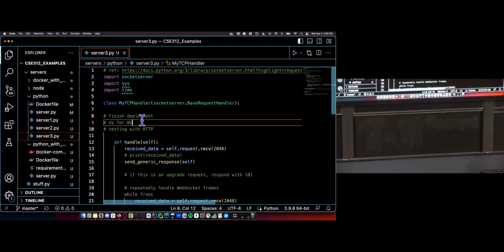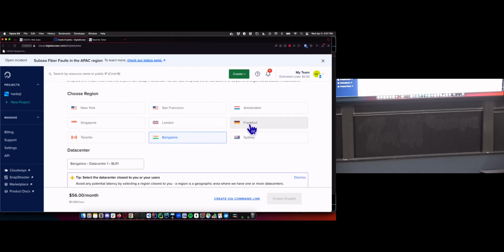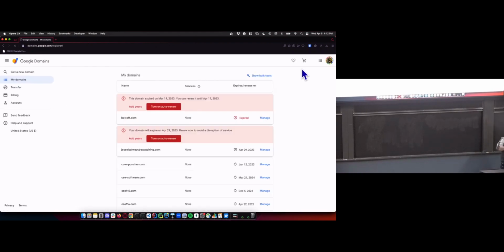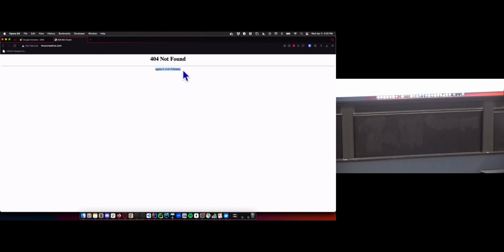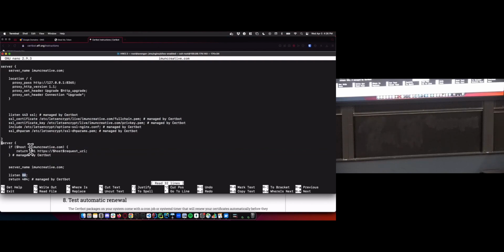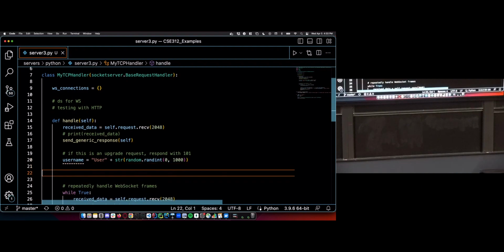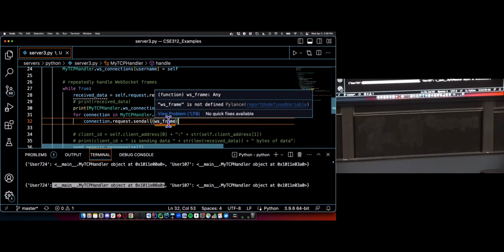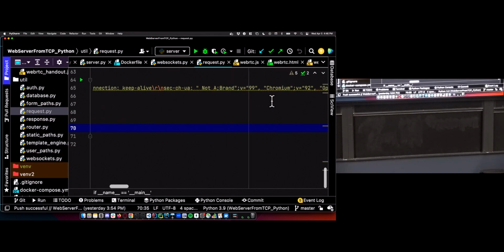[CSE 312] Examples and Architecture Wednesday April 5, 2023